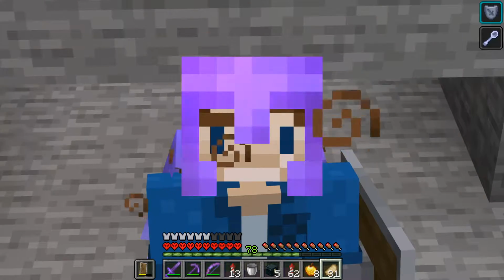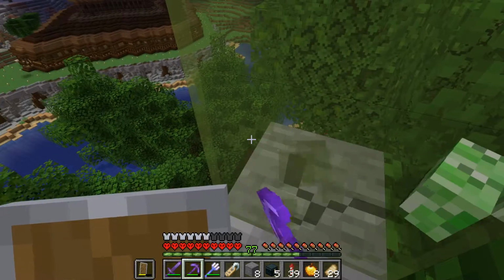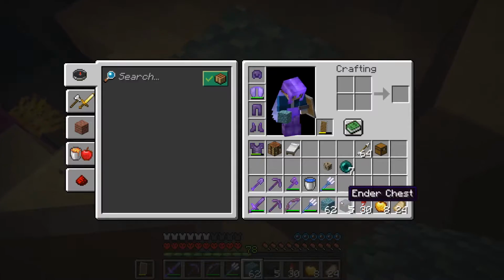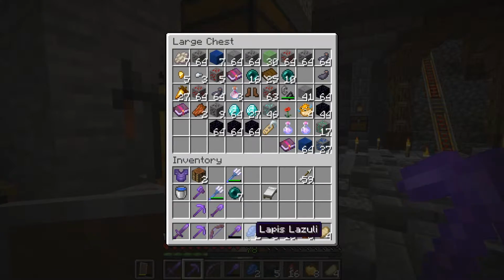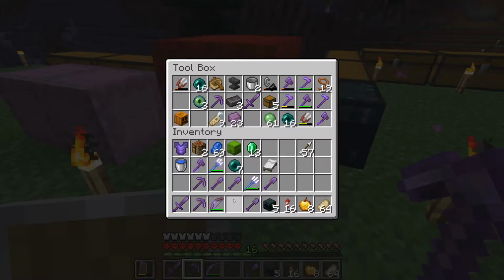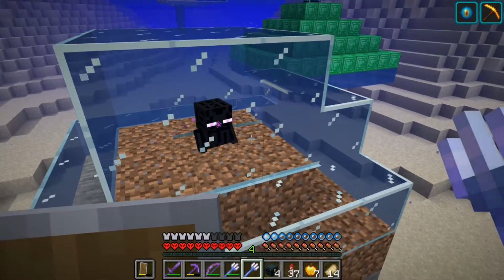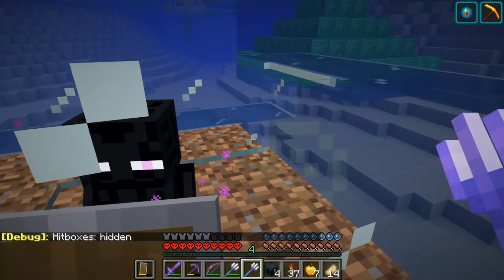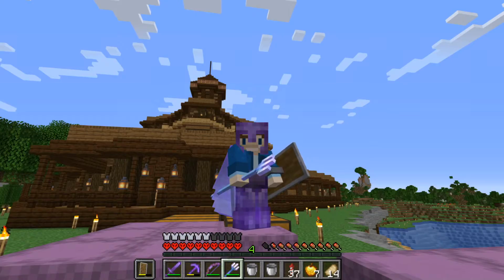I Reached Day 1000! - Minecraft Hardcore: S1E31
Today, I reached 1000 days in Minecraft Hardcore! I'm also going to fully dig out the lake at my base so that I can build a custom coral reef inside of it in the future. I hope you enjoy!

Timelapse footage recorded and rendered with the Replay Mod for 1.16.1.